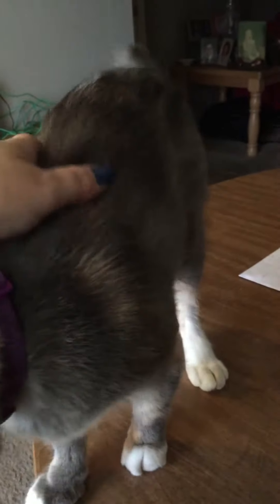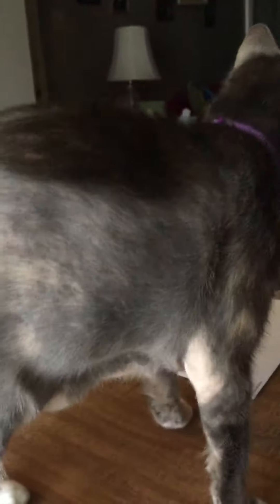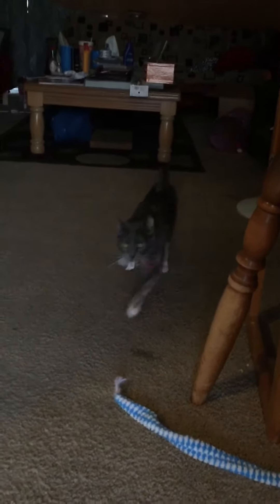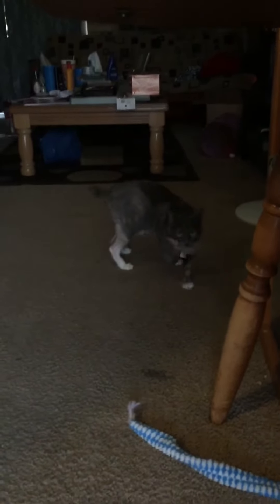MISS KATHERINE ASHES!